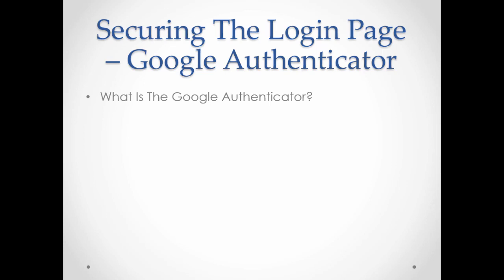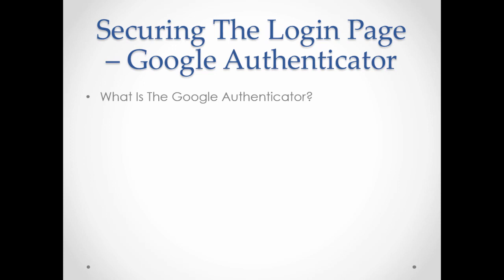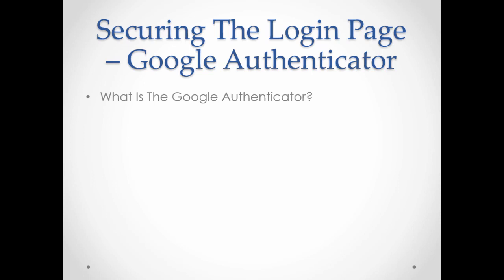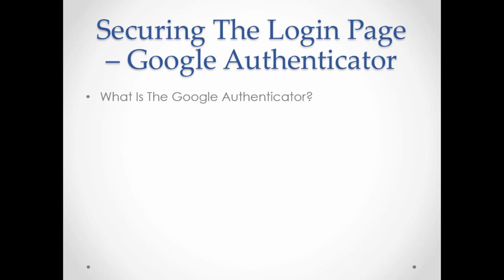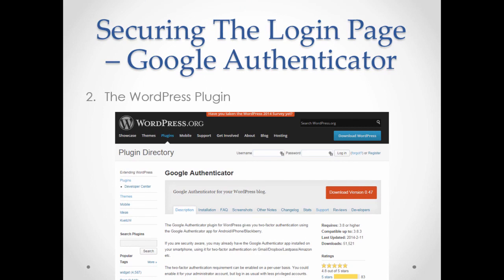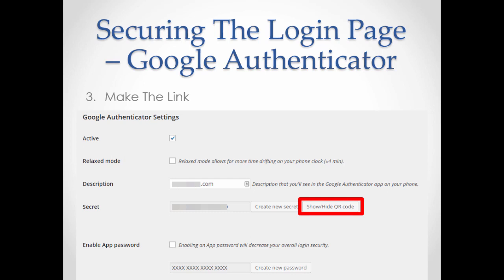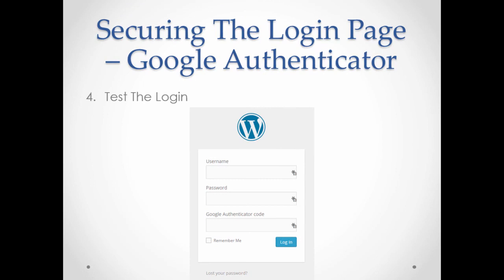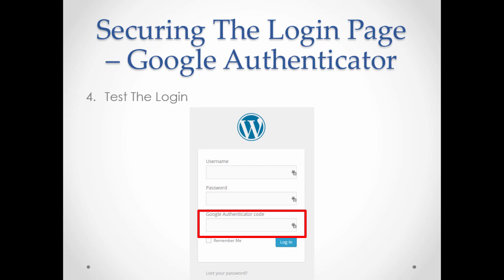23 Securing The Login Page By Adding A Field